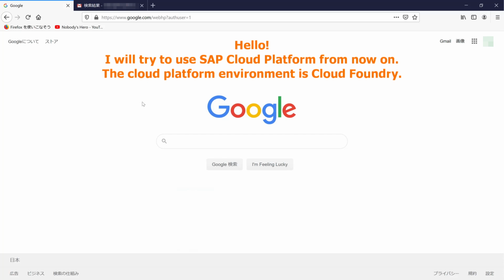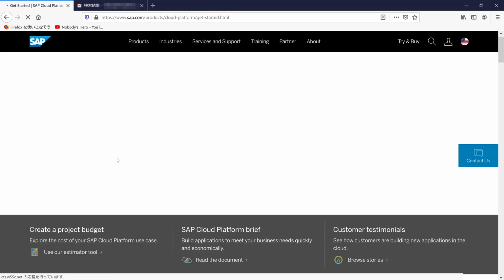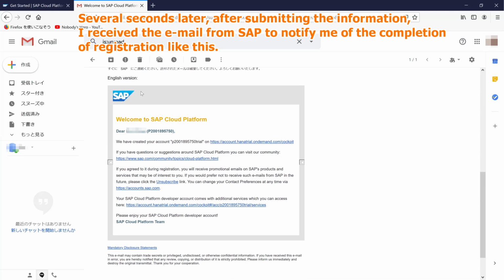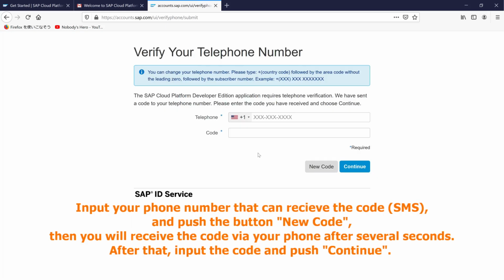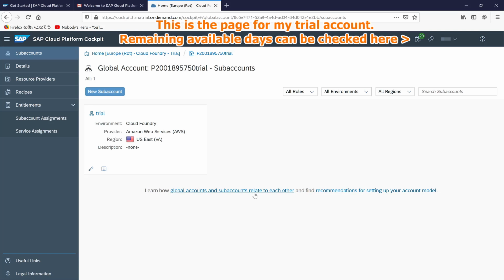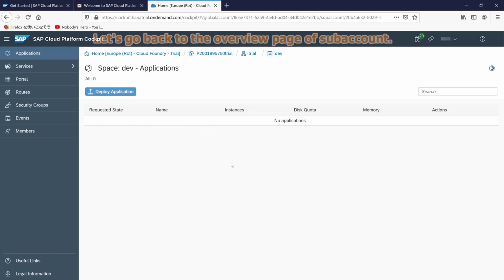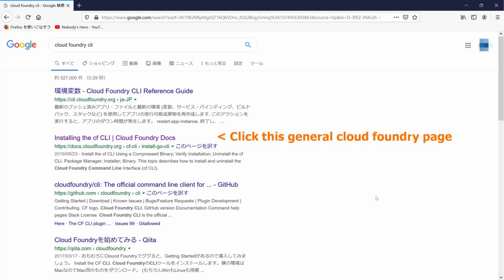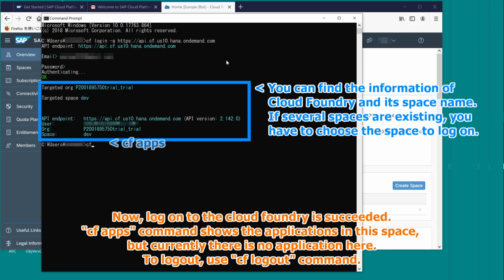Let's start SAP Cloud Platform (BTP) Trial - Cloud Foundry Environment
This video covers from the subscription to SAP Cloud Platform (BTP) Trial and logging to Cloud Foundry environment (PaaS: Platform as a Service) by using Cloud Foundry Command Line Interface (CLI, i.e. cf command).

This video does not include the method how to deploy the application.